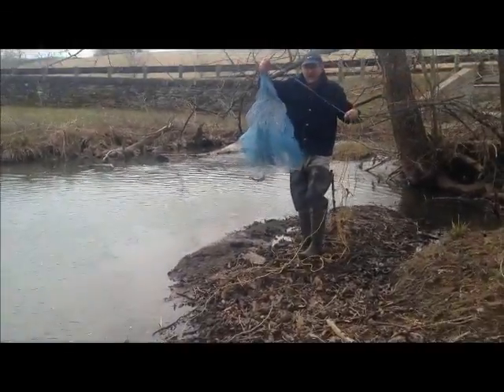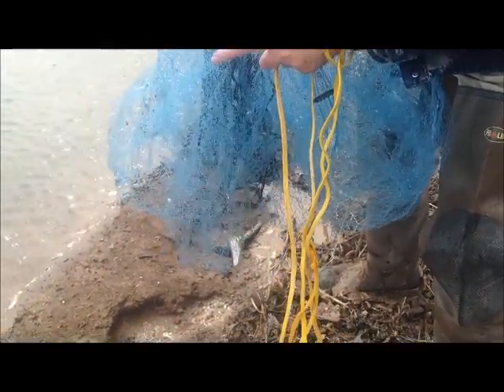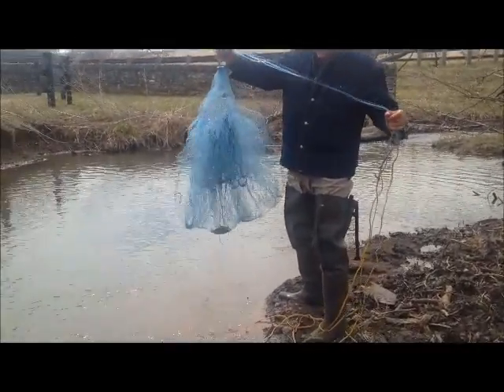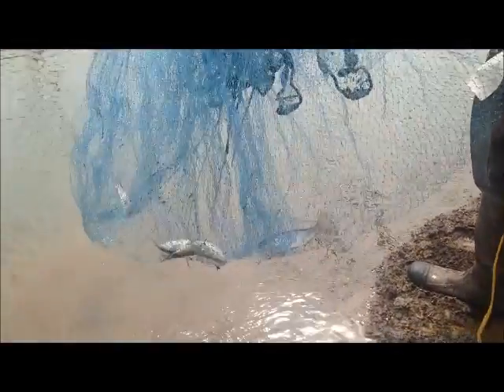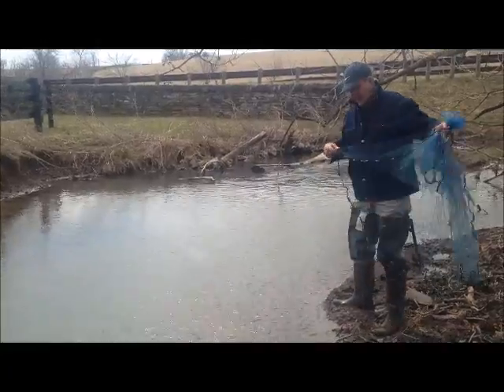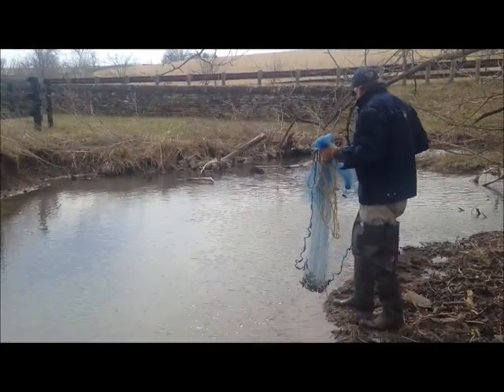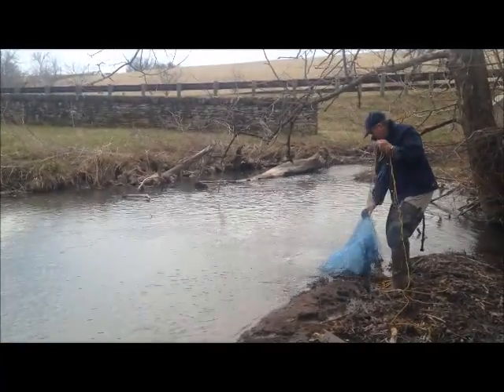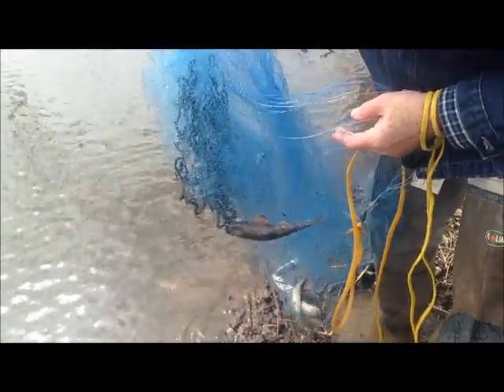Robert Garnham casts net into Steele's Branch of Elkhorn Creek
Robert Garnham demonstrates casting a net into Steele's Branch.  The waterway is used as a reference reach stream to indicate what an inner Bluegrass stream should be like without development.  We use Steele's Branch as a standard for restoration goals for Wolf Run in Lexington, KY.